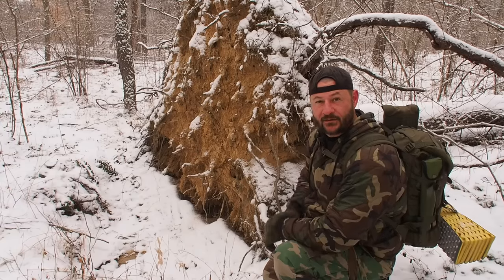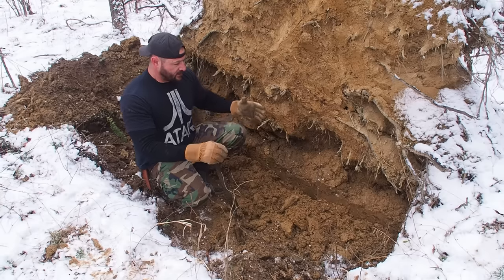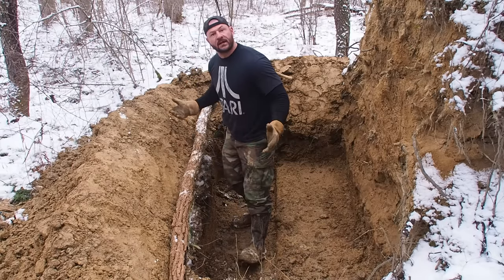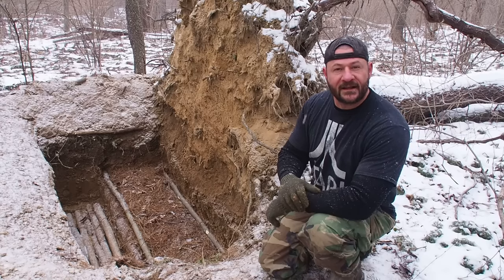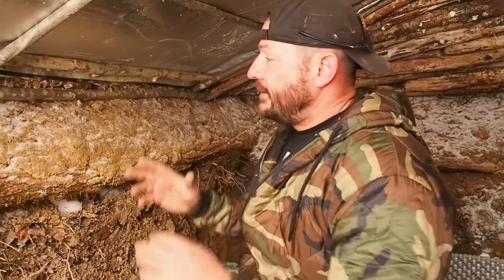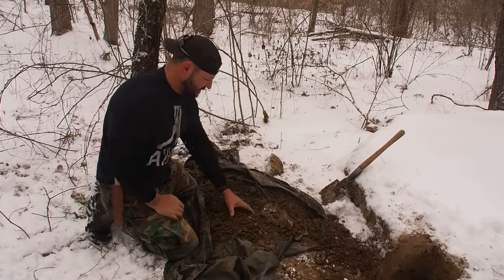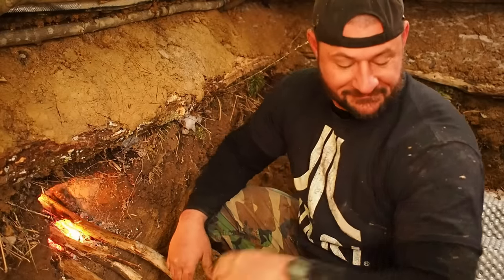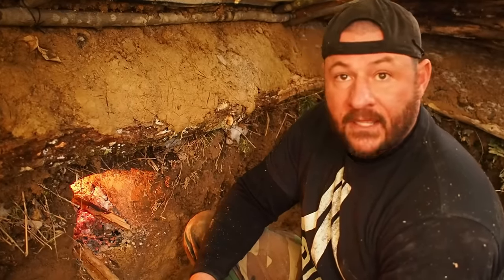Solo Overnight Building an Underground Shelter and Fireplace In The Snow and Lil Smokies Bacon Chili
Solo Overnight Building an Underground Shelter With a Fireplace and Raised Bed.